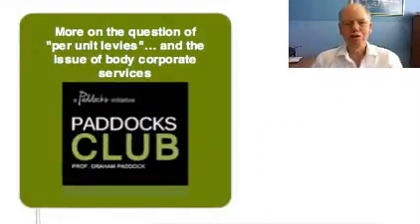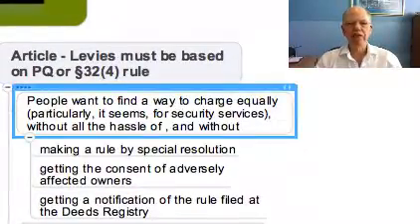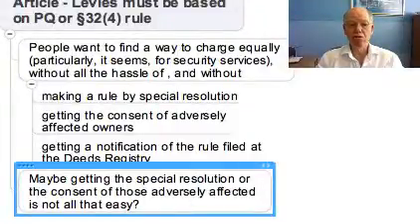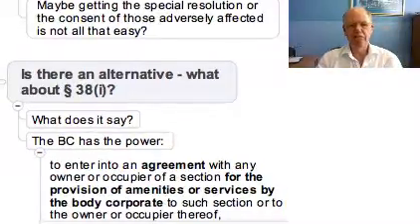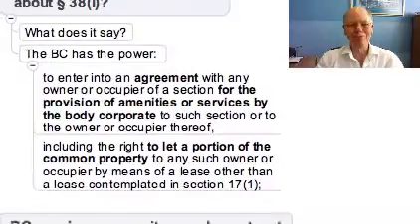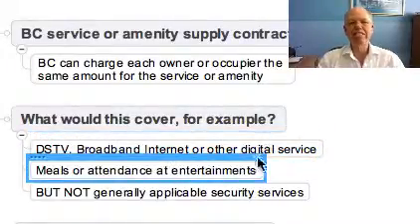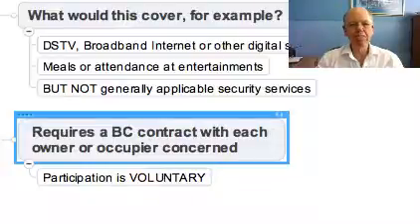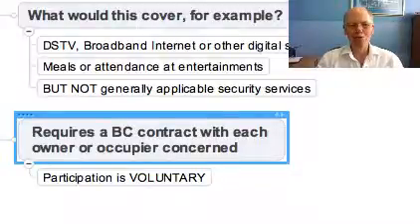Video Tutorial 110: "Per Unit Levies" and BC Services - Paddocks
In this video tutorial Professor Graham Paddock talks about per unit levies and body corporate services.